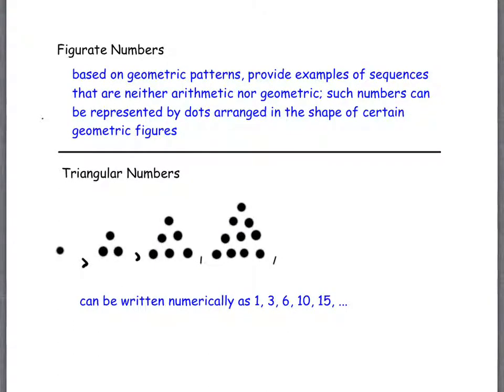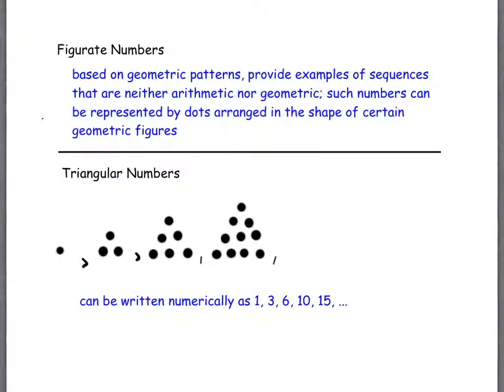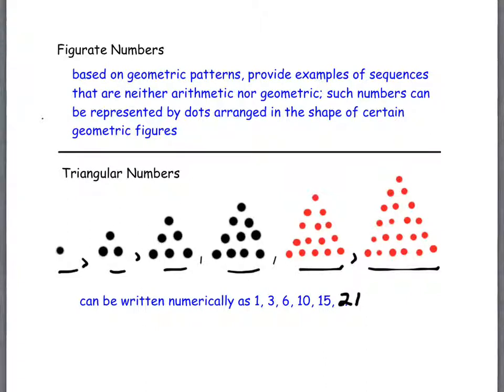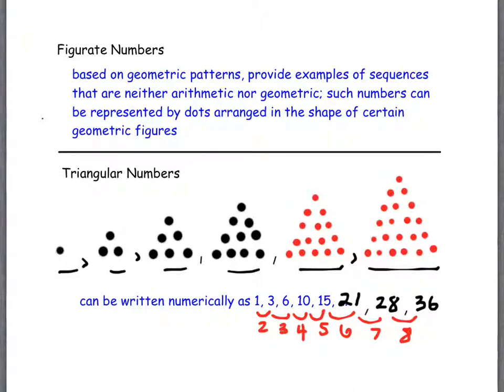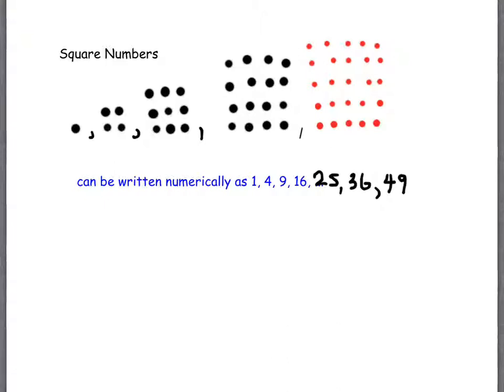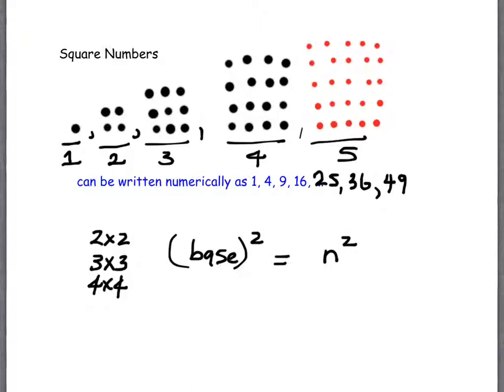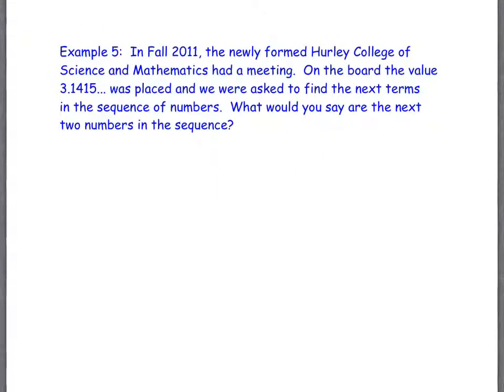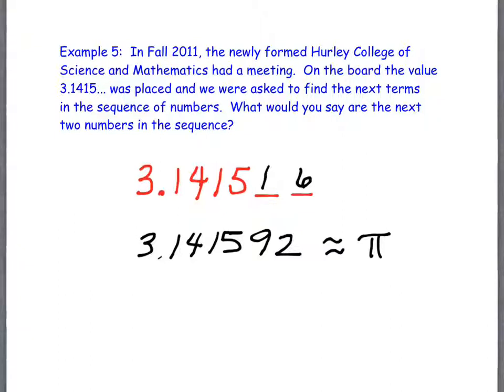1.2 Exploration with Patterns (part 2)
Spring 2014, Elementary Math I, Section 1.2